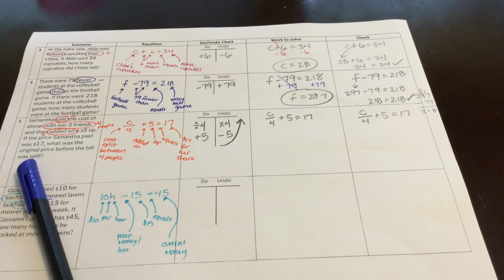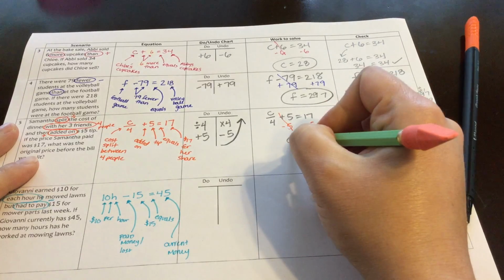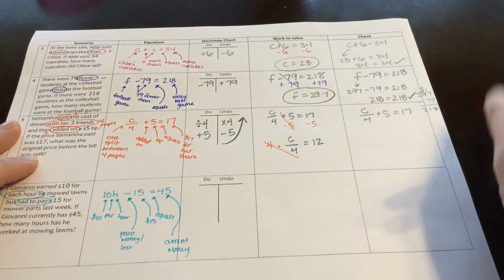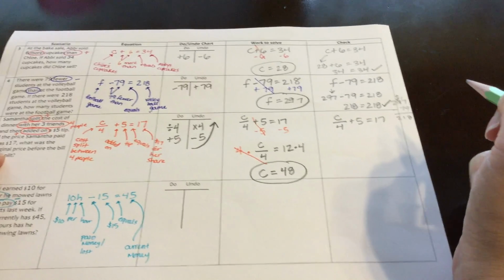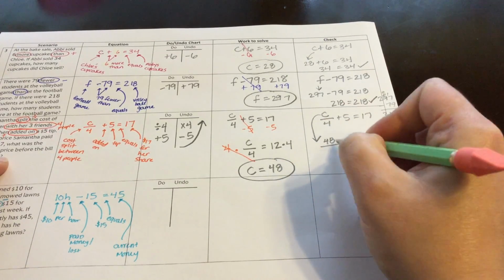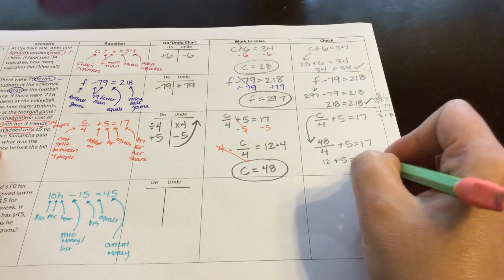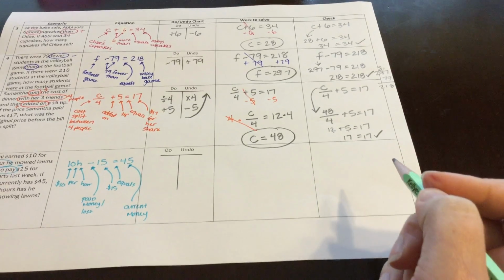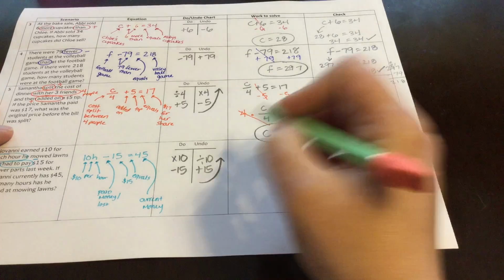WS 26 Explained